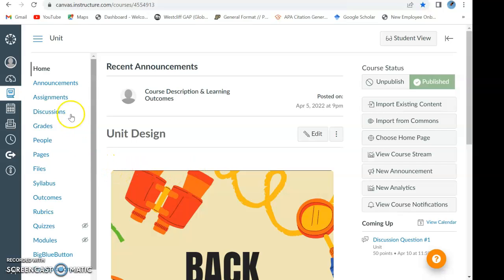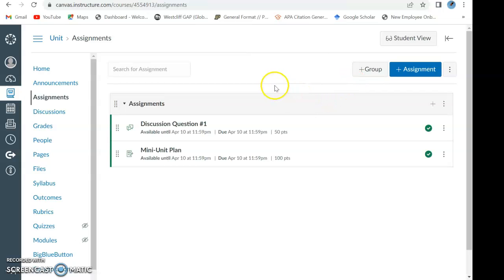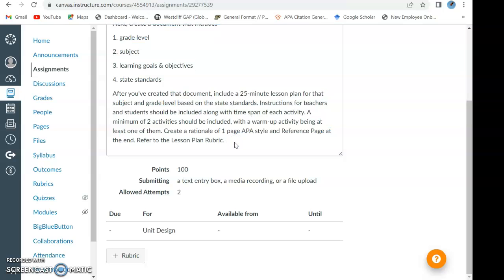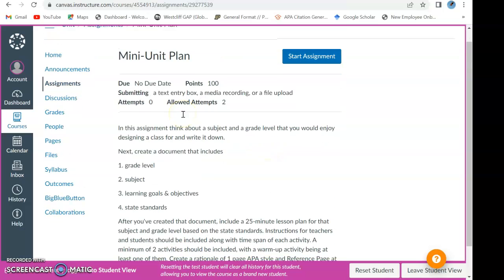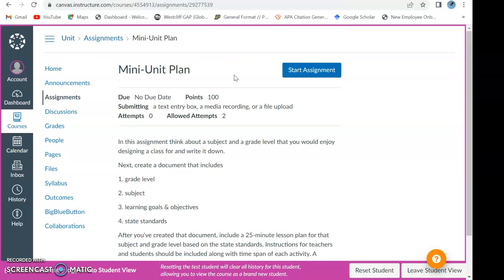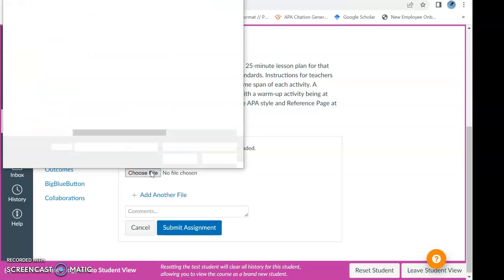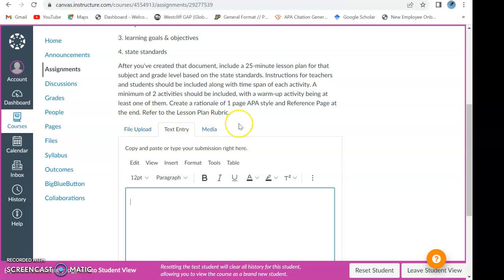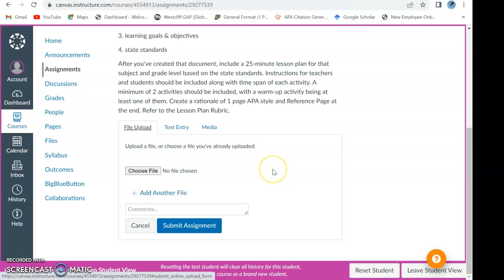Canvas Tutorial: Uploading Assignments